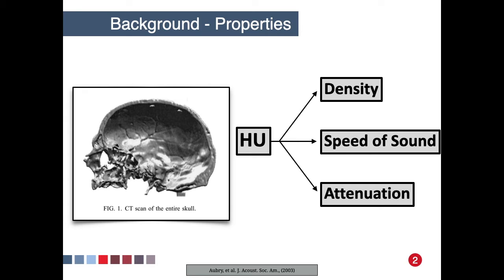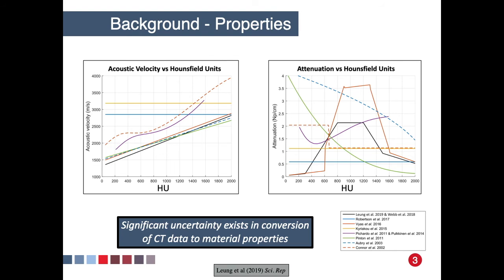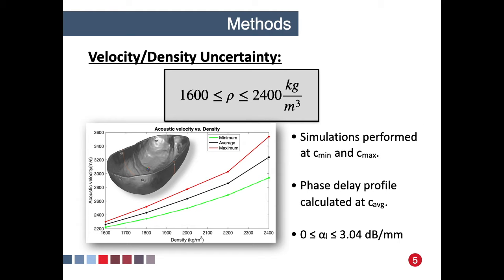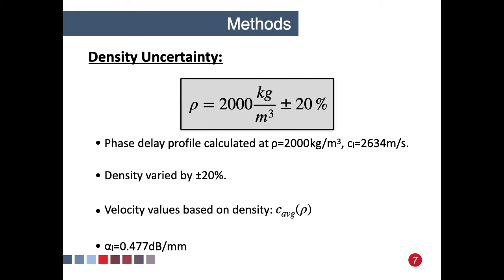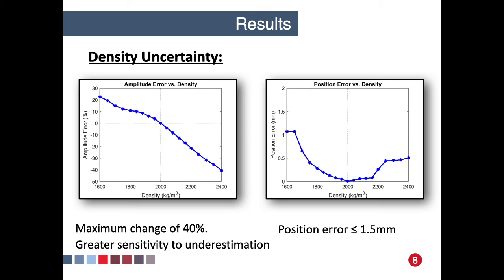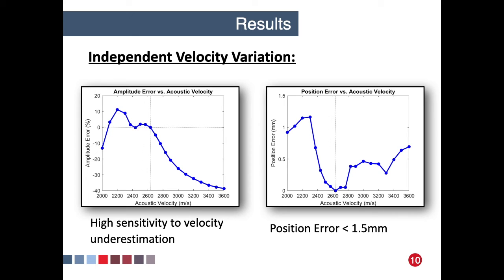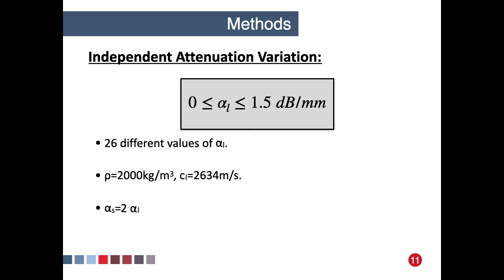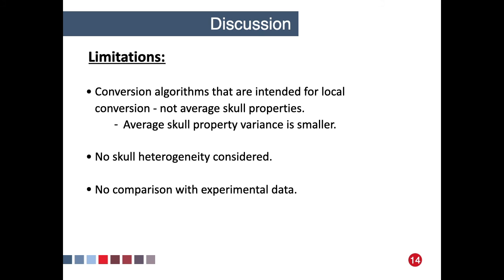Drainville - Influence of Bone Properties on Transcranial Propagation (Poster) (2020)